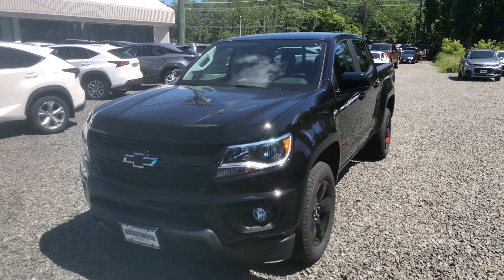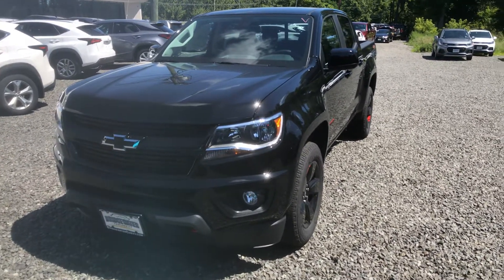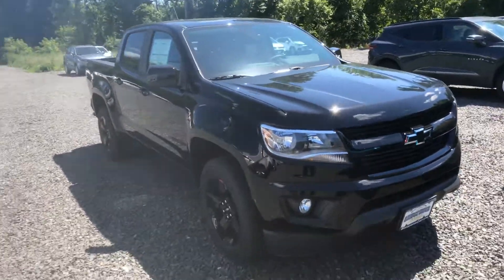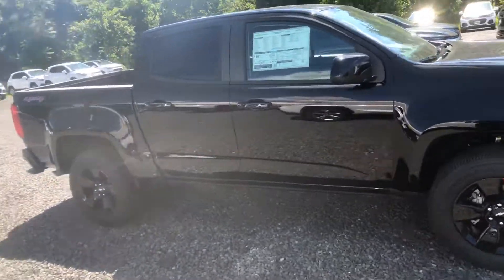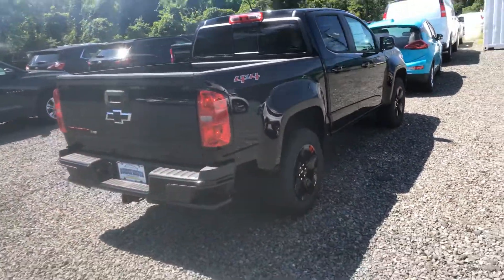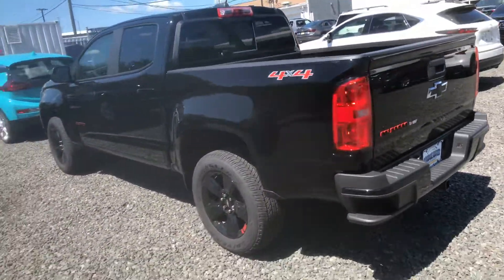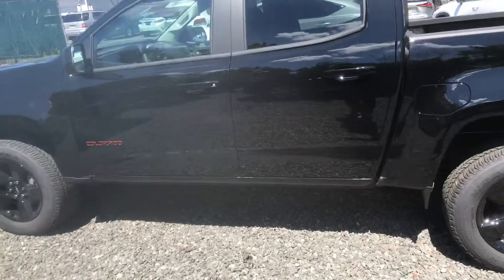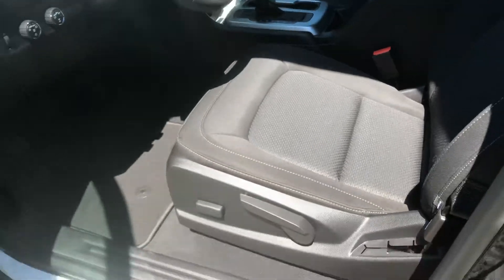David it’s here